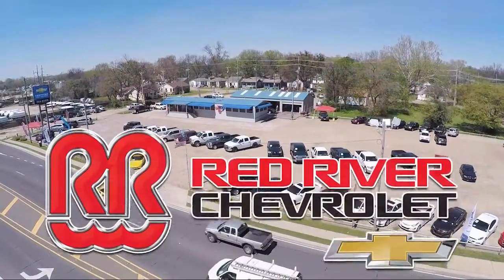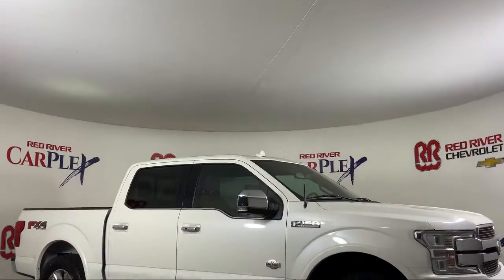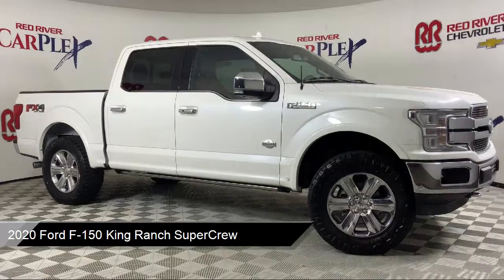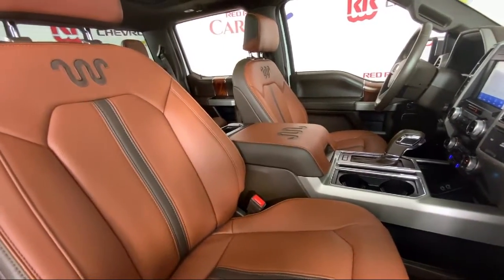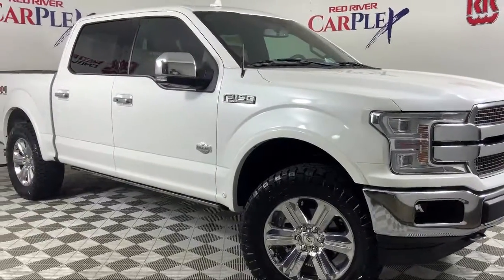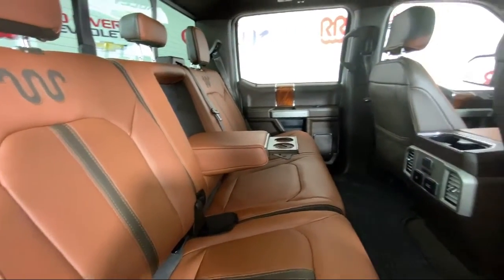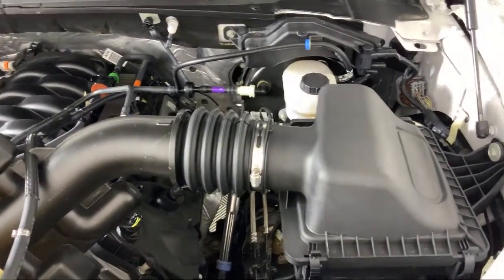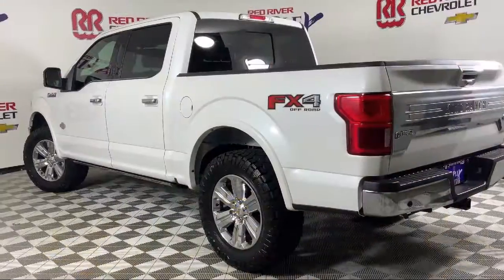2020 Ford F-150 King Ranch SuperCrew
2020 Ford F-150 King Ranch SuperCrew - Stock Number: LFA82184 - VIN: 1FTEW1E54LFA82184.